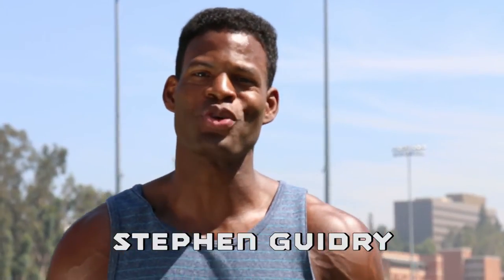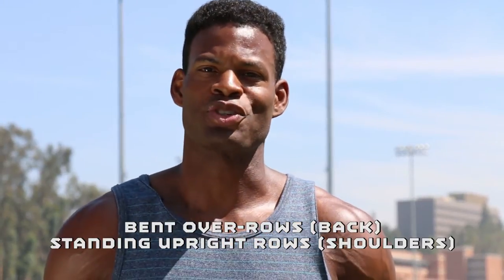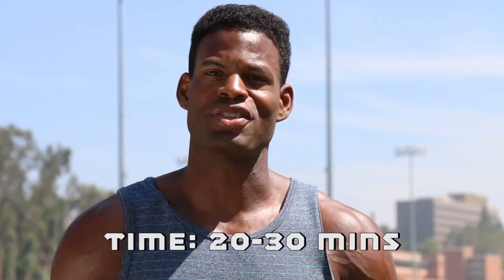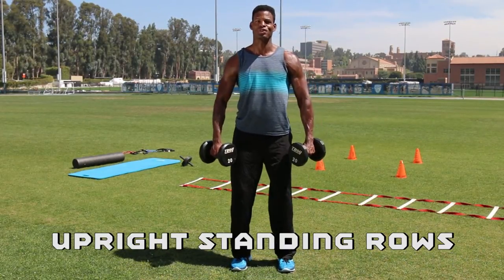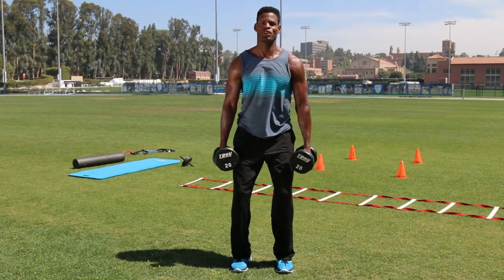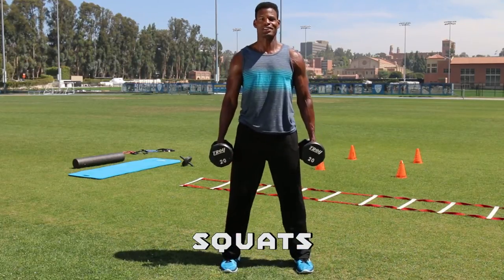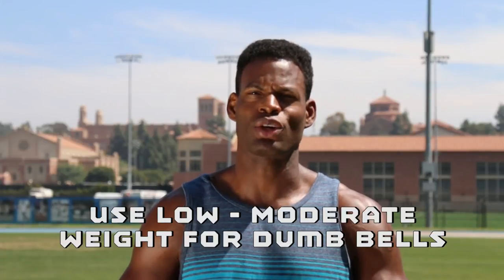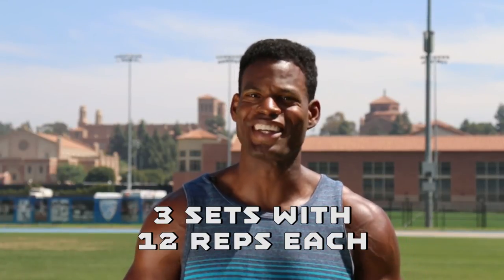Men's Health Next Top Trainer Submission - Stephen Guidry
Stephen Guidry's Muscle Endurance Workout Circuit.

Made by Erik Glode